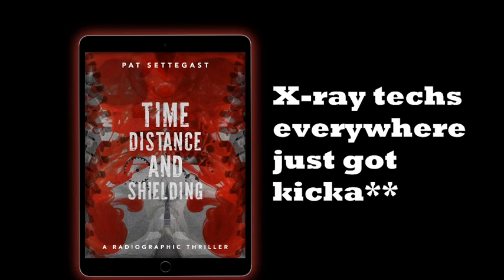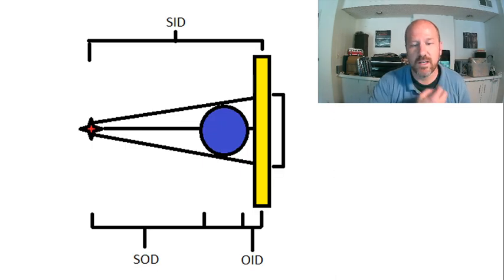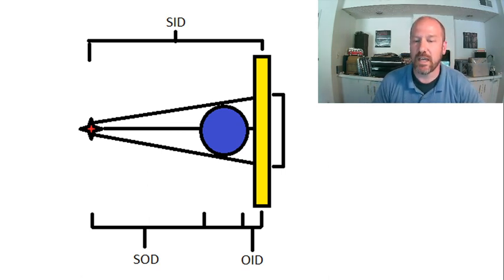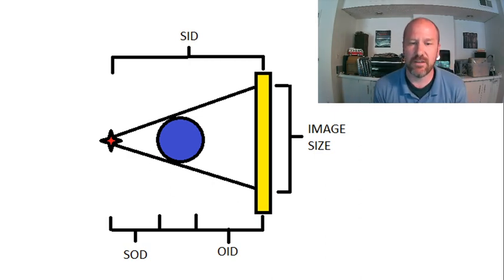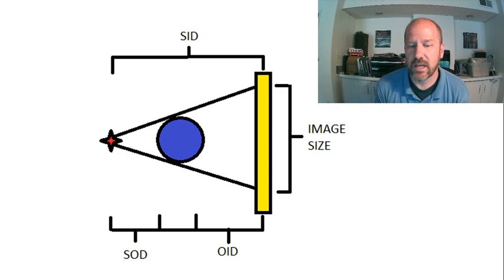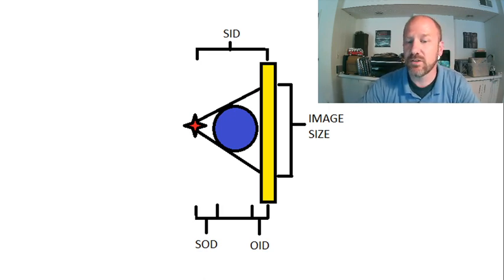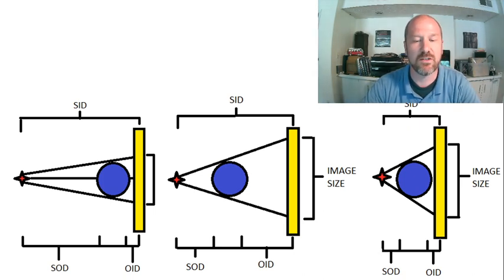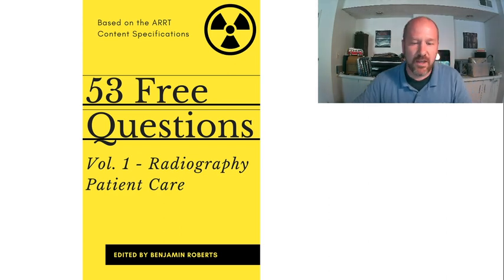SID, SOD, and OID Simplified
COOL BOOKS!

VIDEO INFO: How do SID, SOD, and OID impact x-ray image size distortion.